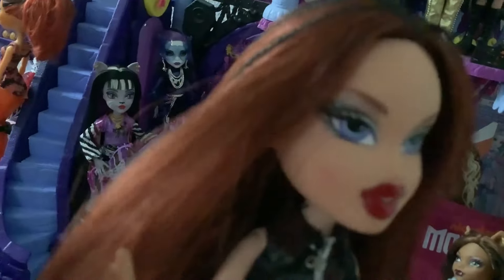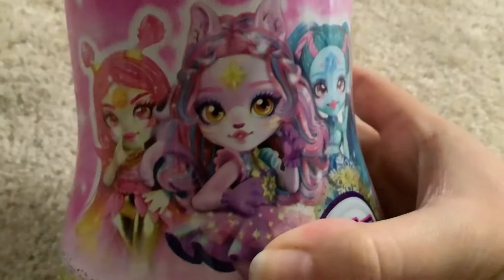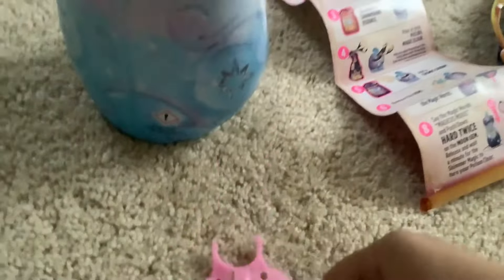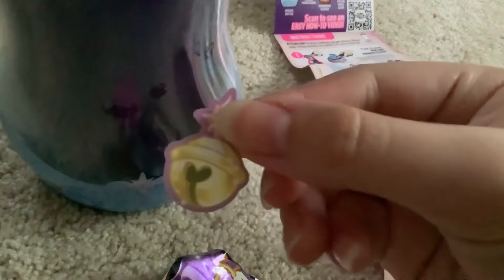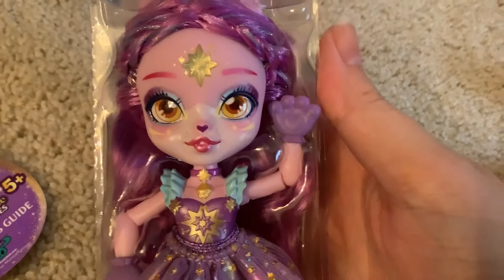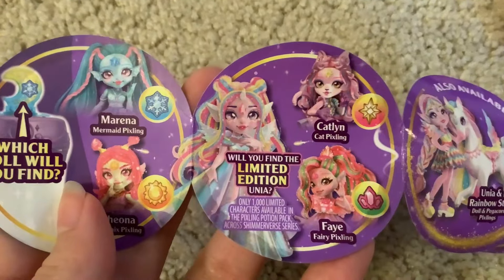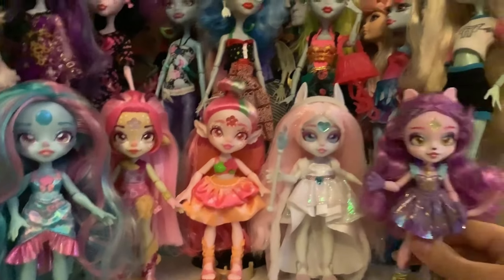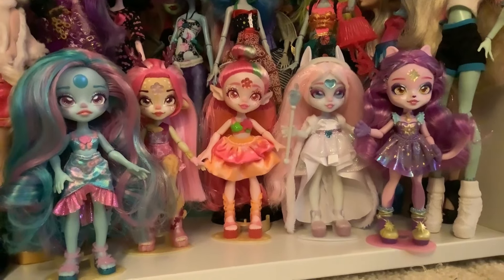OPENING A PR PACKAGE! Magic Mixies Pixlings Shimmerverse blind box opening!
Today Lizzie opens a Magic Mixies Pixlings doll gifted to me by moose toys! @mooseenterprise
I may buy more of these! I’d like to find that rare Unia lol